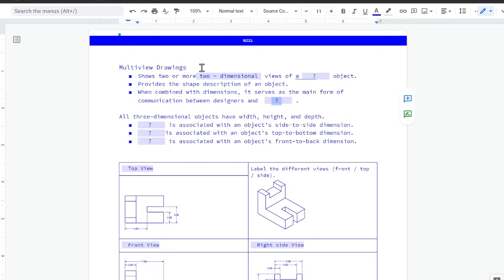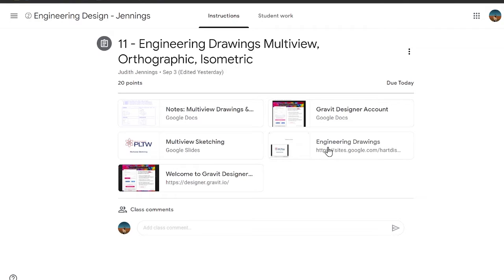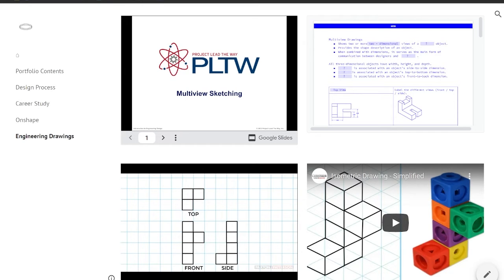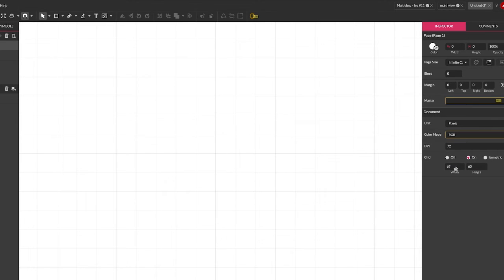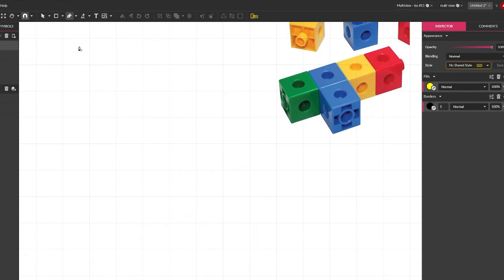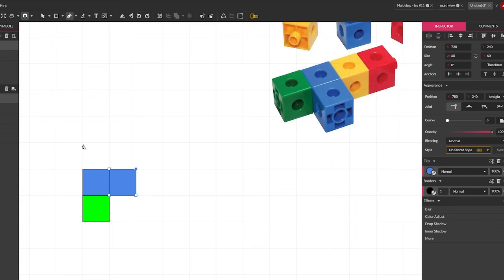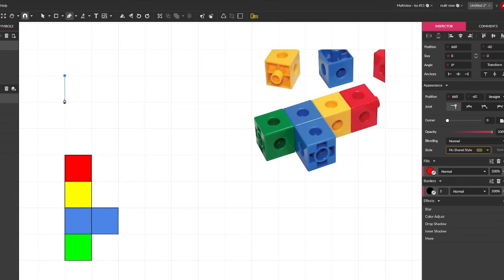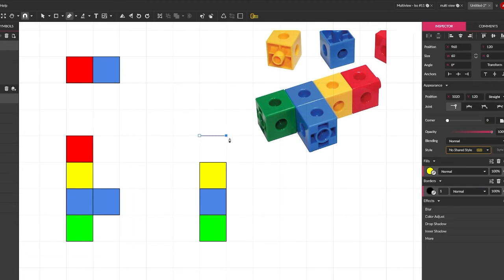Engineering Drawings Multiview Orthographic & Isometric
This video shows you how to complete assignment #11.